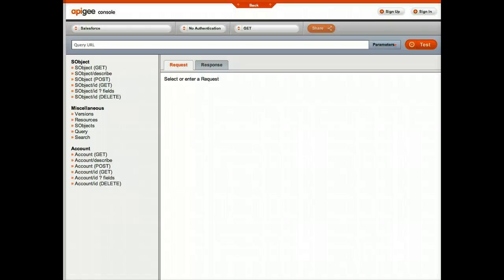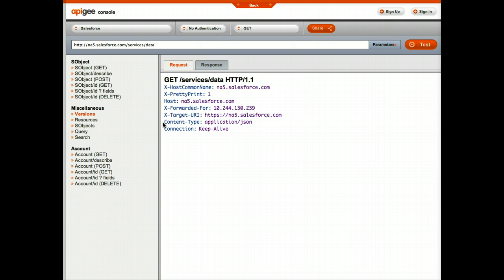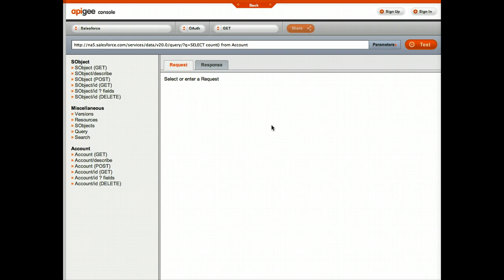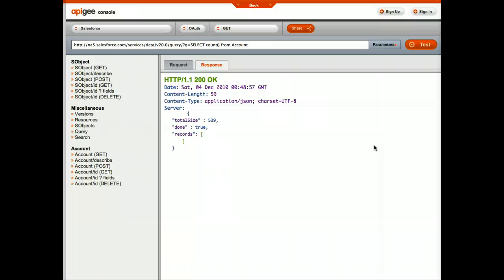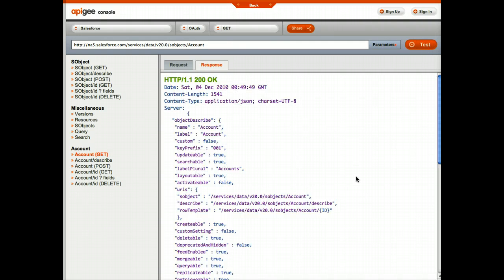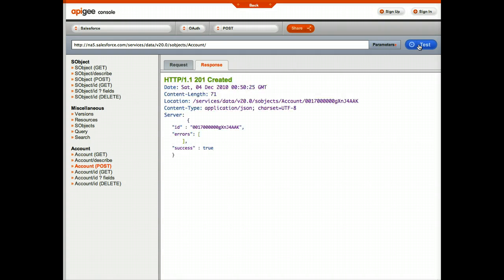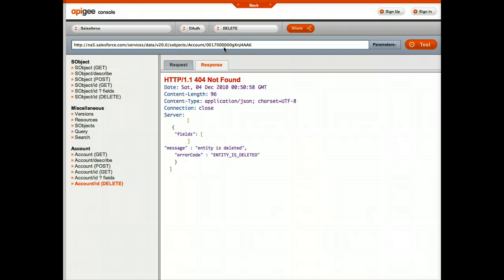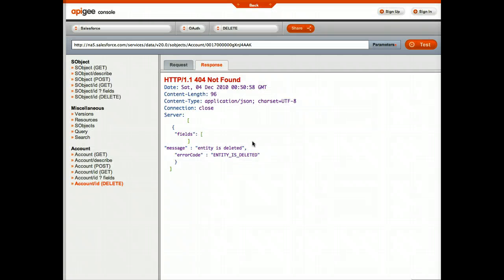API Console for Salesforce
How to use the Apigee API Console to explore and test the Salesforce API.